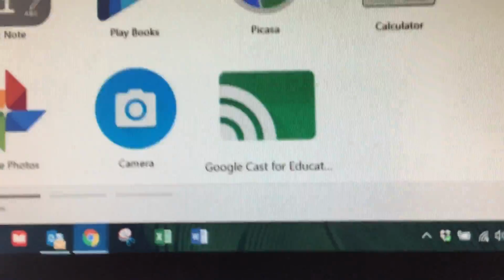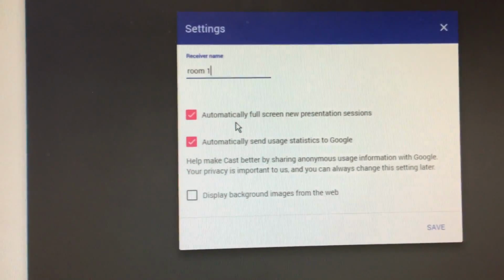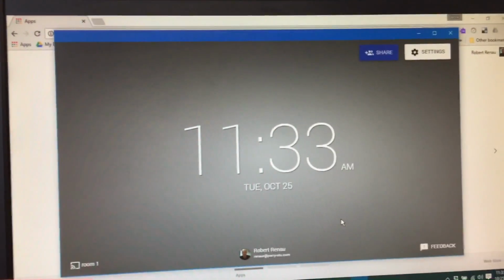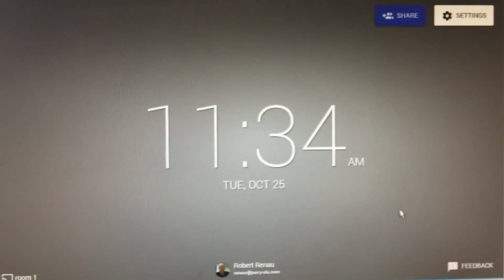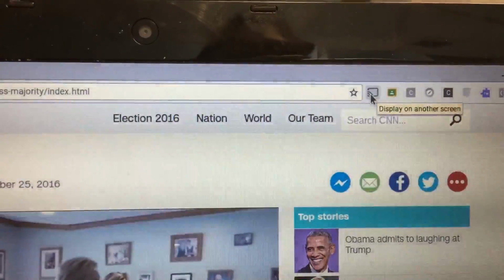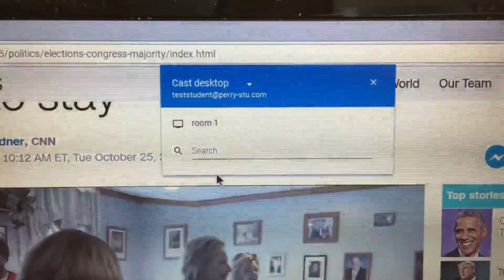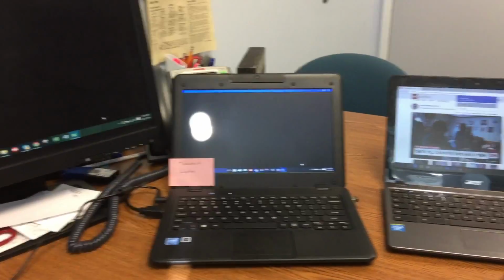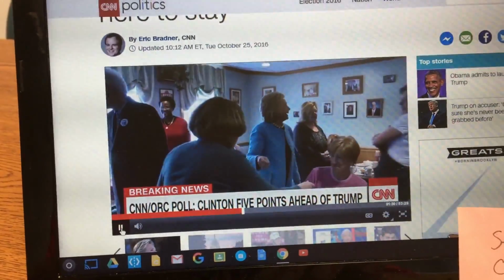Google Cast for Education